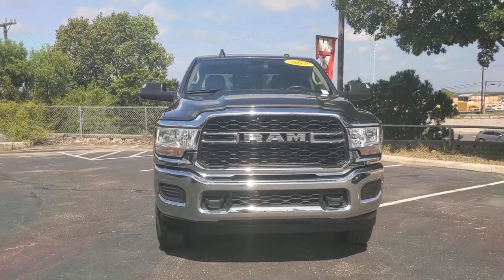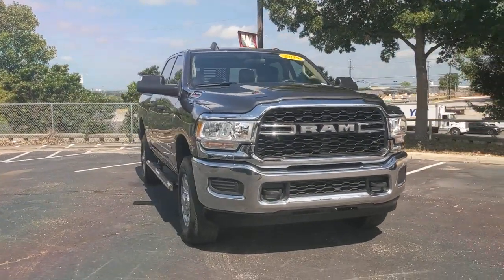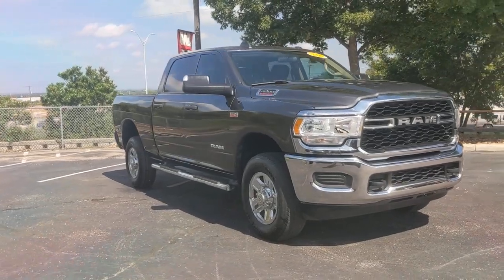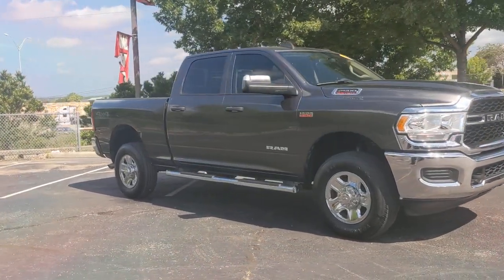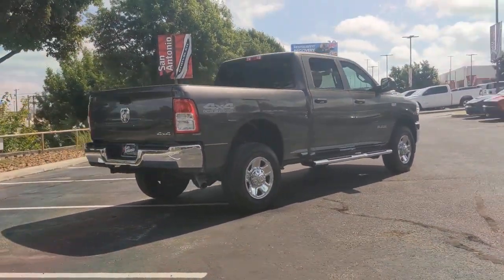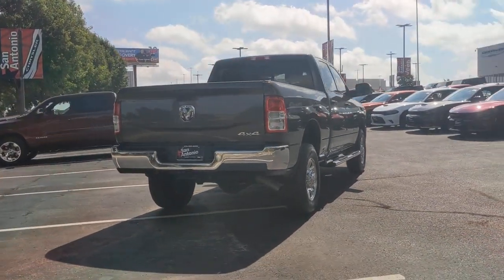2019 Ram 2500 Austin, New Braunfels, Boerne, San Marcos, San Antonio, TX W622814A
Granite Crystal Metallic Clearcoat Used 2019 Ram 2500 available in San Antonio, Texas at San Antonio CDJR. Servicing the Austin, New Braunfels, Boerne, San Marcos, TX area.

11910 Interstate 35 Frontage Rd

Recent Arrival! New Price! Certified. BALANCE OF FACTORY WARRANTY, REAR BACKUP CAMERA, CHRYSLER CERTIFIED, PREMIUM WHEELS, MULTI ZONE CLIMATE CONTROL, STEERING WHEEL CONTROLS, TRAILER HITCH, CRUISE CONTROL, AWD/4WD, 2500 Tradesman, 4D Crew Cab, 6.4L Heavy Duty V8 HEMI w/MDS, 4WD, Granite Crystal Metallic Clearcoat, 1-Yr SiriusXM Radio Service, 2 Way Rear Headrest Seat, 4 Way Front Headrests, 40/20/40 Split Bench Seat, Bright Front Bumper, Bright Rear Bumper, Carpet Floor Covering, Chrome Appearance Group, Chrome Grille Surround, Cloth 40/20/40 Bench Seat, For More Info, Call , Front Armrest w/Cupholders, Front Performance Tuned Shock Absorbers, Heavy Duty Vinyl 40/20/40 Split Bench Seat, Hill Descent Control, Manual Adjust 4-Way Front Passenger Seat, Matte Black Mesh Grille w/Chrome, Off Road Decal, Off Road Package, Quick Order Package 2ZA Tradesman, Rear Folding Seat, Rear Performance Tuned Shock Absorbers, Rear Power Sliding Window, Rear Window Defroster, Remote Keyless Entry, Satin Chrome Interior Door Handles, SiriusXM Satellite Radio, Tow Hooks, Tradesman Level 2 Equipment Group, Wheels: 18 x 8.0 Steel Chrome Clad. 4WD CARFAX One-Owner. Clean CARFAX.brCertification Program Details: In addition to a painstaking 126 point inspection and thorough reconditioning process using authentic Mopar Parts, during your CPOV Powertrain Limited Warranty you receive even more benefits and protection: - 7 YEAR/100,000 mile CPOV Powertrain LTD Warranty, covers repair of replacement of most major powertrain components, including transmission, engine and driveline -3 MONTHS 3,000 mile Maximum Care Coverage, covers over 5,000 moving parts during this coverage period - CARFAX History report with CARFAX Buy Back Guarantee - Towing/Roadside Assistance (24/7 coverage) - Car Rental Allowance - 3 Month Sirius Satellite Subscription (free)